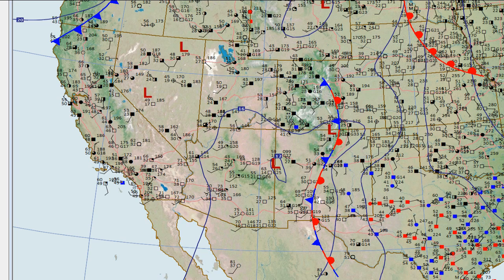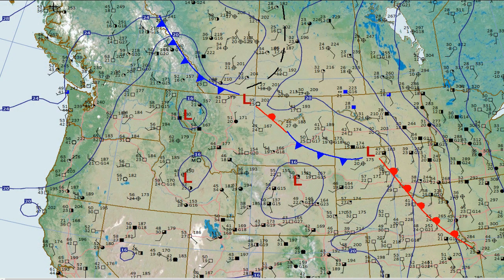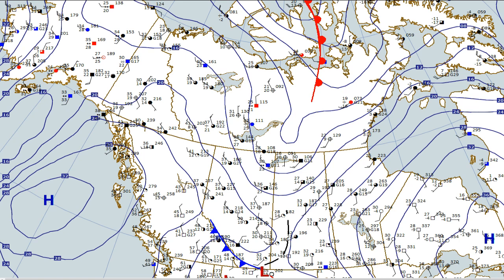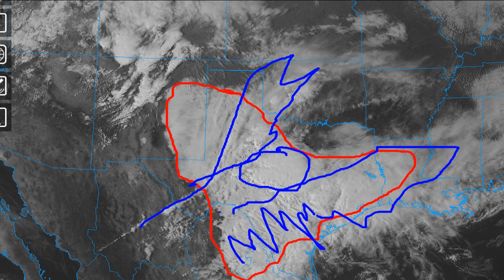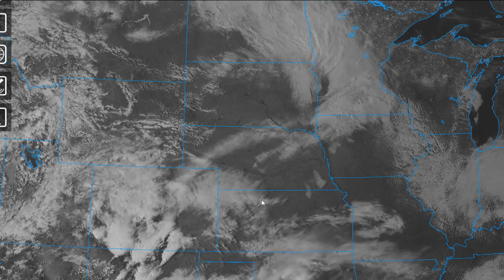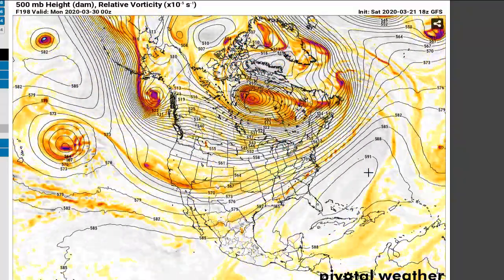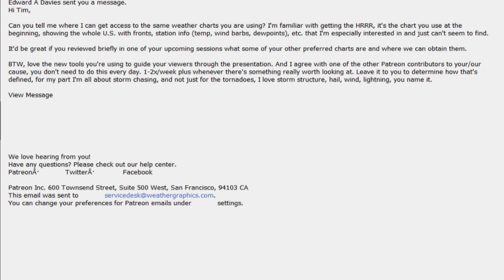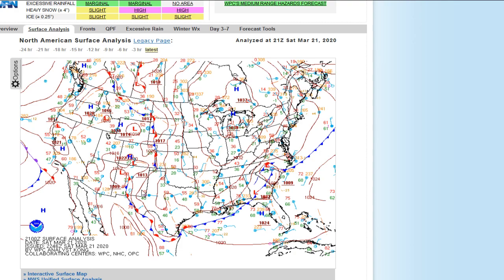FORECAST LAB -- Saturday 3/21/2020